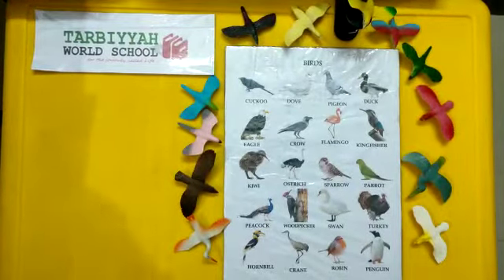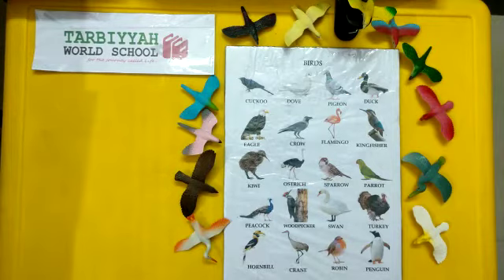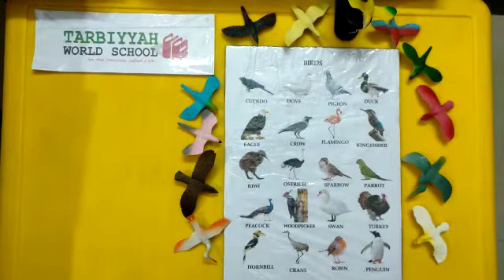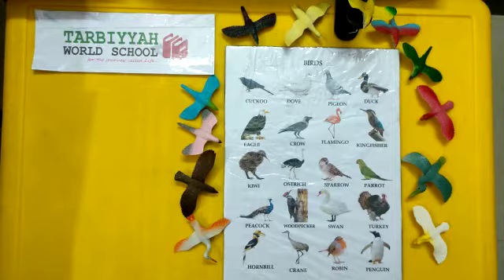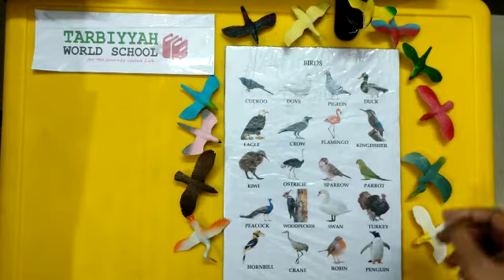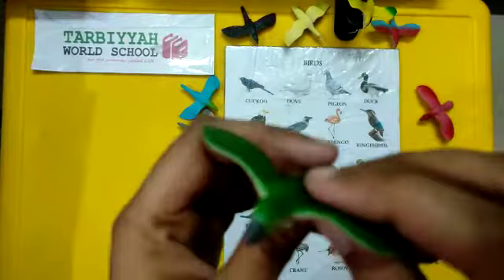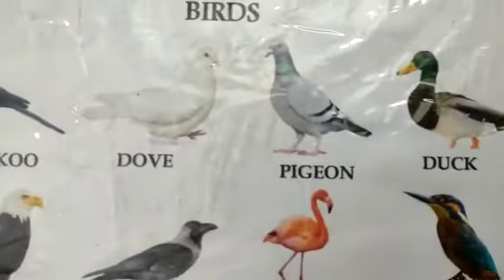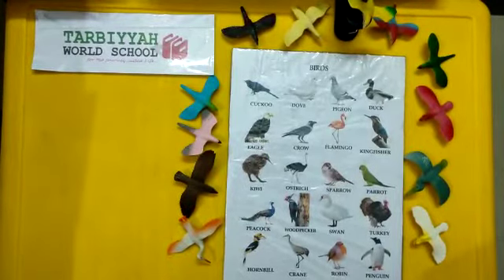Birds ~ Part 1 (Pre-K)